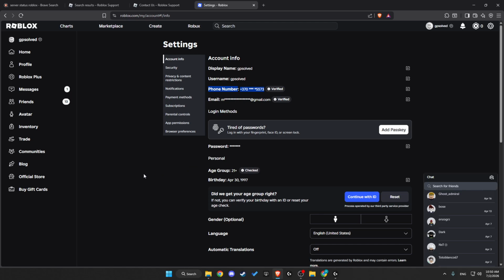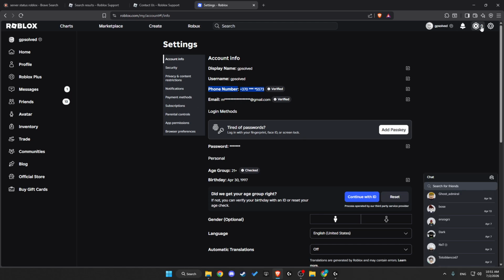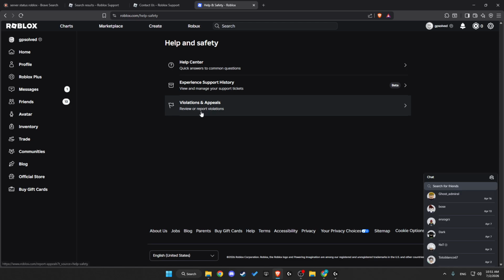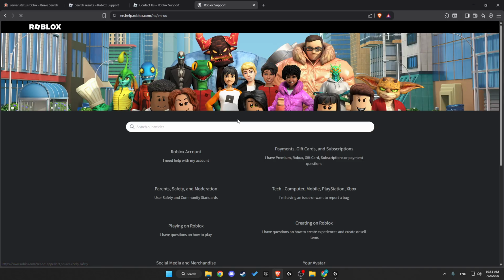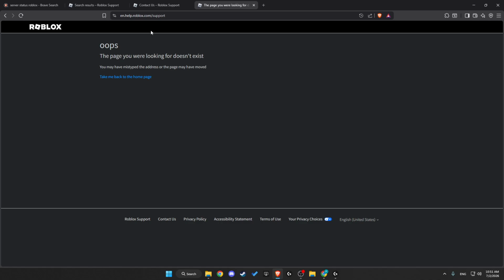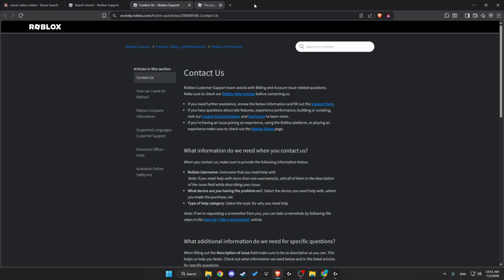Fix Add Phone Number Option is Missing in Roblox | Full Guide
In this video I will show you how to Fix Add Phone Number Option is Missing in Roblox. It's really easy and it will take you less than a minute to do it!